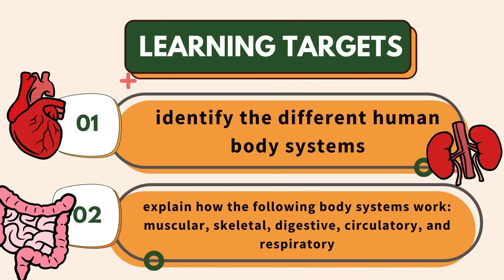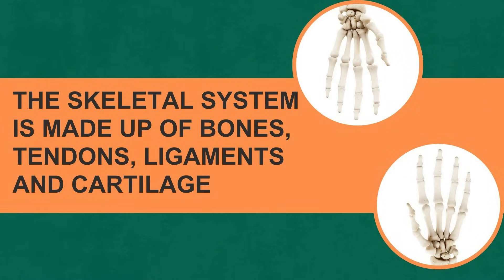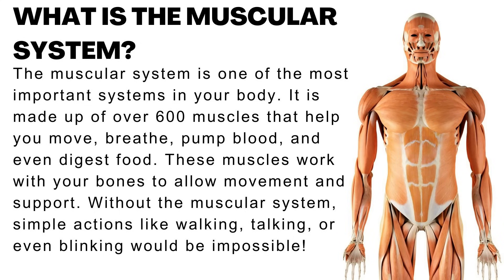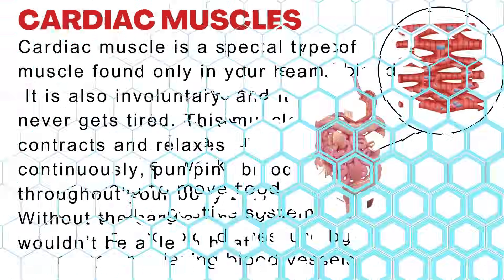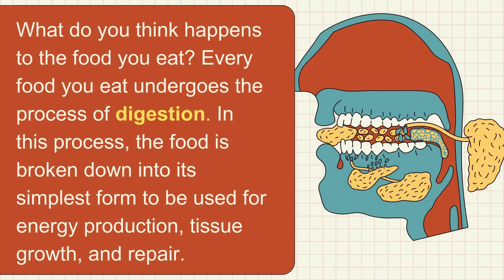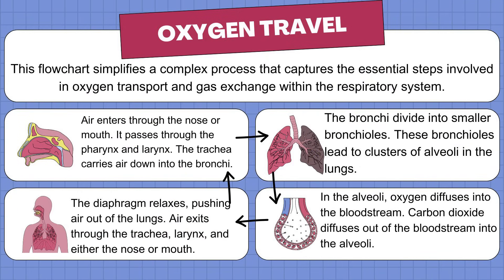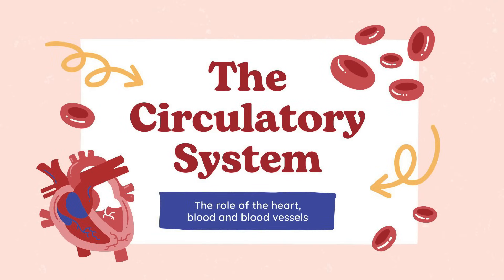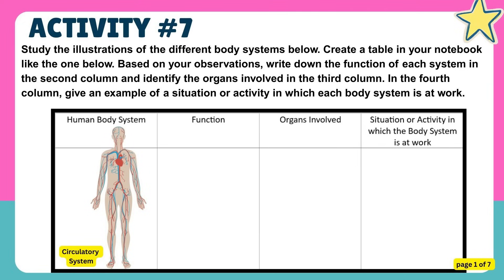SCIENCE 4 QUARTER 2 WEEK 1 - MATATAG CURRICULUM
CONTENTS:
Major Human Body System
Skeletal System
Muscular System
Respiratory System
Circulatory System
Digestive System